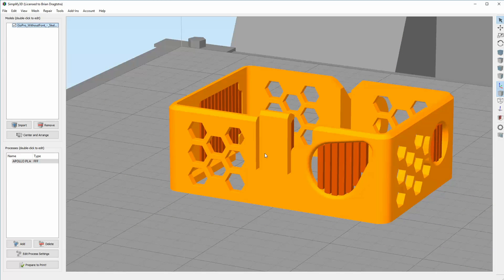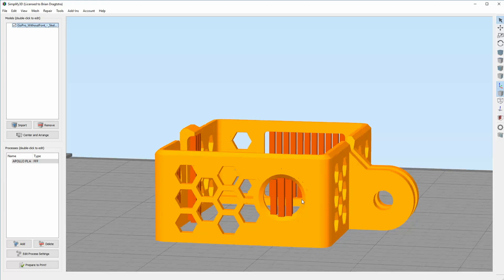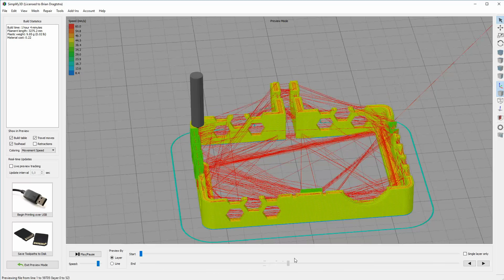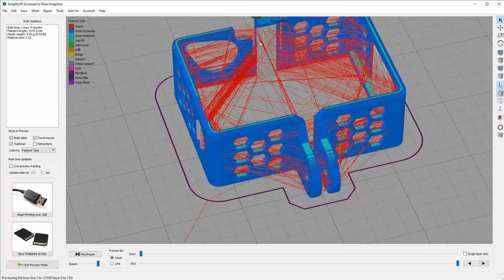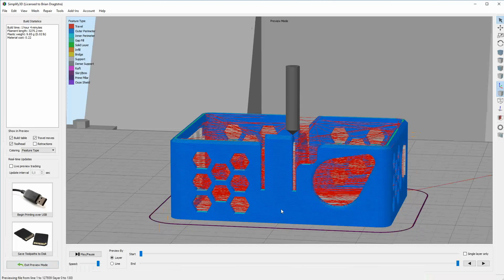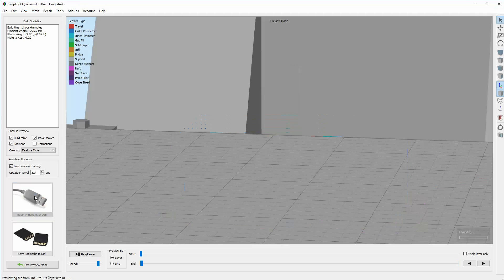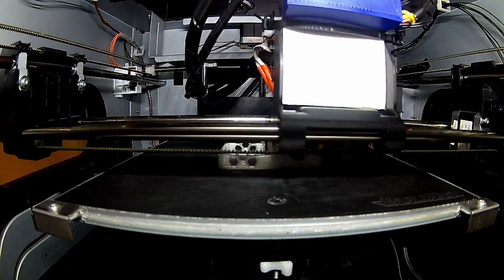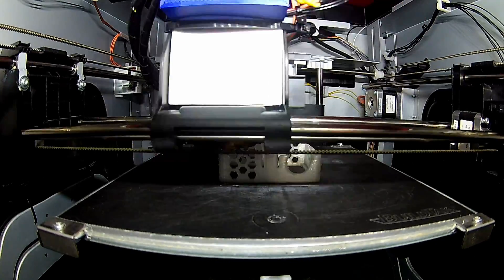▼ Simplify3D support structures gone wrong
While trying to print a casing for one of my GoPro camera's, I found out that Simplify3D has a problem printing only one of my self drawn support structures. I don't know how this can happen, but I will try to find out.